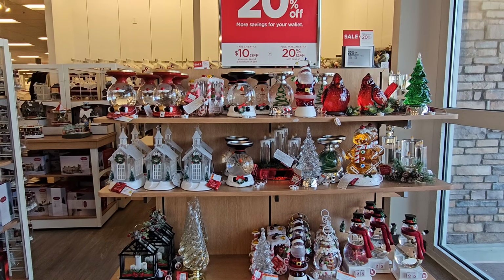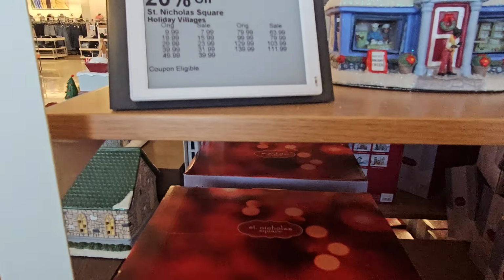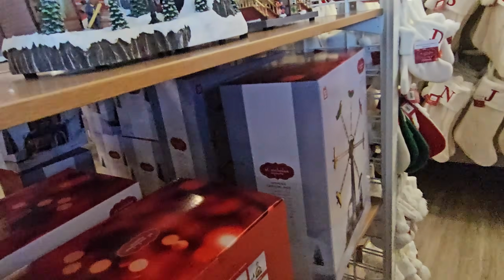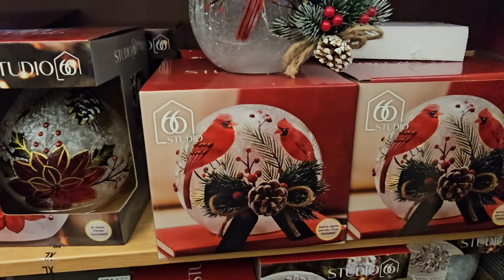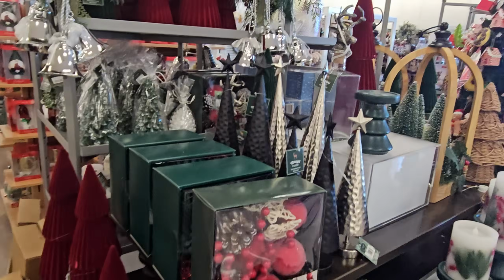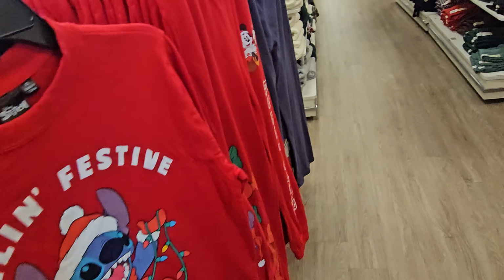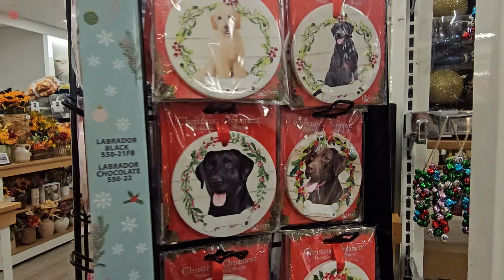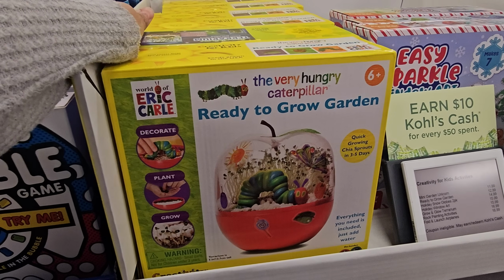KOHL'S CHRISTMAS 2025 🎄🎅👍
Christmas has arrived at Kohls!
New Christmas decor, Christmas decorations, Christmas village, Christmas ornaments, wreaths, snow globes and more